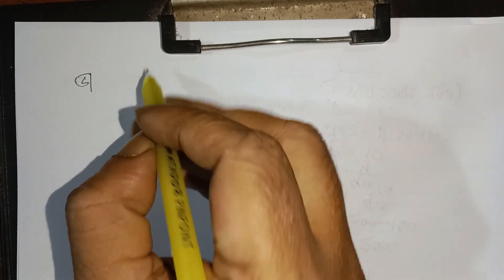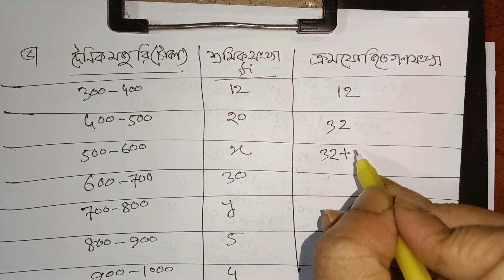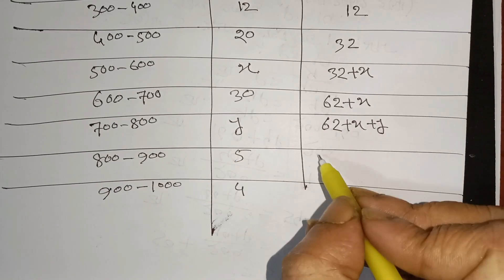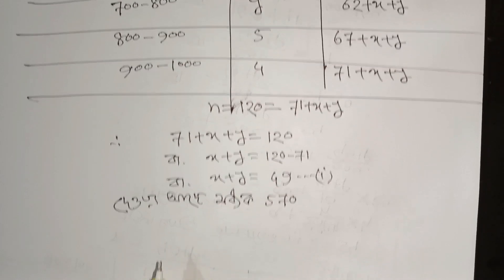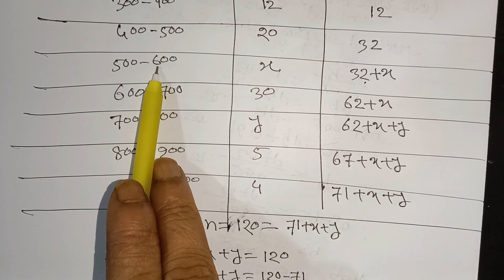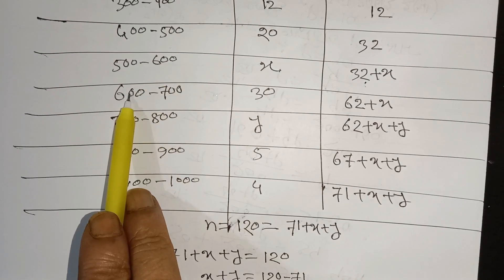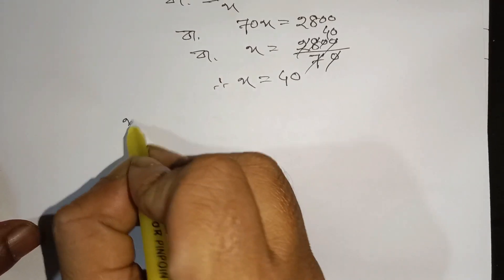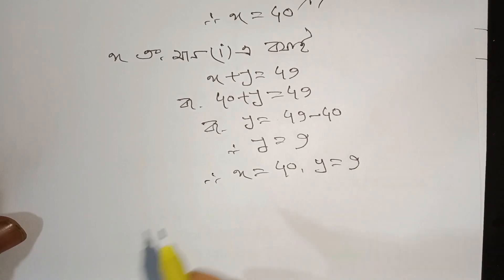class 8 math Chapter 10 // 239 page || তথ্য বুঝে সিদ্ধান্ত নিই| class 8 math 2024 // Part 18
এই অধ্যায়ের ( তথ্য বুঝে সিদ্ধান্ত নিই ) সব ক্লাশ পেতে নিচের লিঙ্কে ক্লিক কর